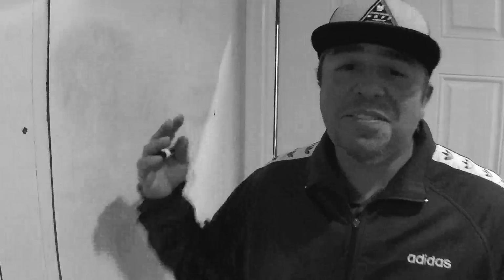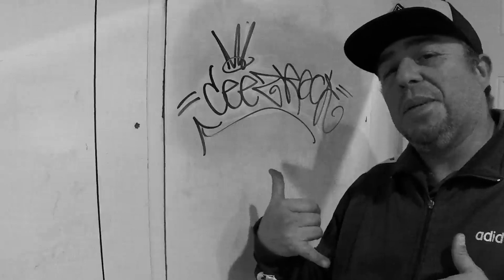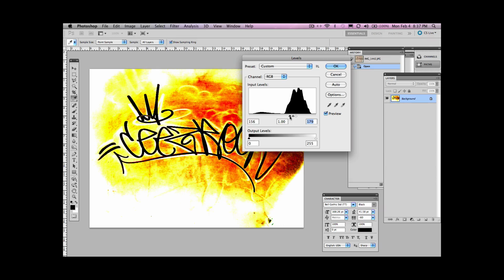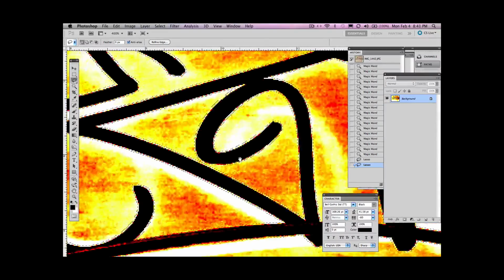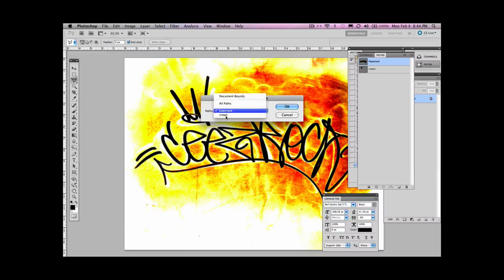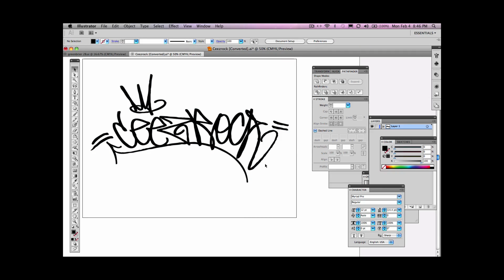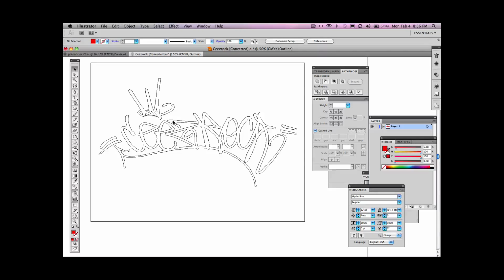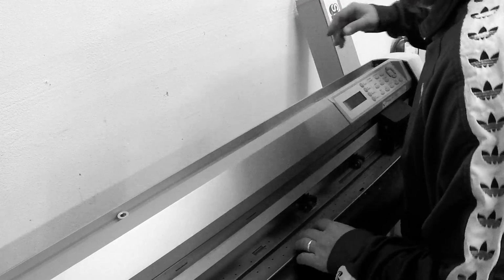Easy Way to Create Vector Artwork for T-shirt Heat Transfers Using Siser Easy Weed Vinyl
Today I'm going to show you an easy way to create and convert a hand drawn image into a vector file that you can use to make heat transfer for t-shirts, AND decals, stickers, banners, and so much more!

Creating vector files doesn't have to be hard and I try my best on this video to show you a quick and simple way to do it using Adobe Illustrator and Adobe Photoshop. So if you're looking for a tutorial on how to heat press shirts using vinyl transfer, then this is the video you're going to want to watch.

I take a simple hand sketch drawing and vectorize it, then I cut it out using Siser Easy Weed vinyl on my graphtec cutter, and heat press it onto shirts.

I don't do a whole lot of heat transfer in my sign business, but after making this video, I'm actually very excited to start offering custom t-shirts to my customers.

If you like this video and want to see more, drop me some comments and let me know. I've been making sign for a very long time and I don't mind sharing all my knowledge, tips and tricks with you.

Ceezrock The Entrepreneur
957 S. 12th W.
Unit #4
Rexburg, Idaho
83440